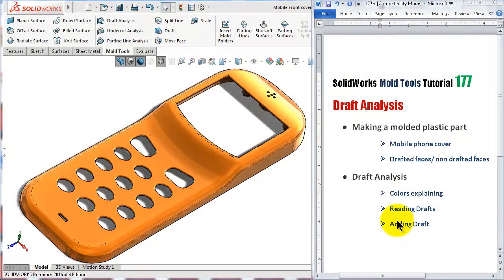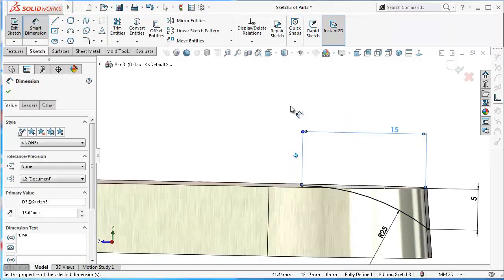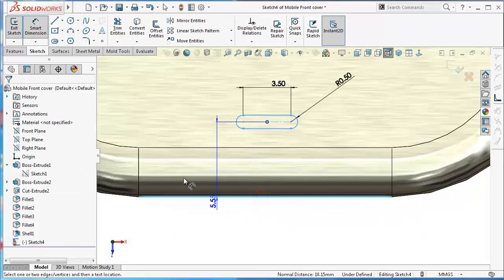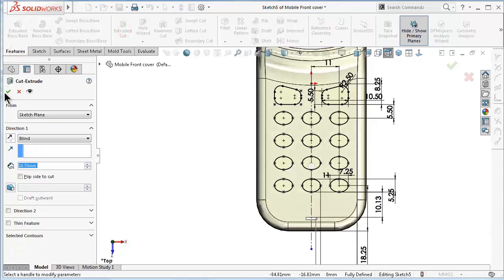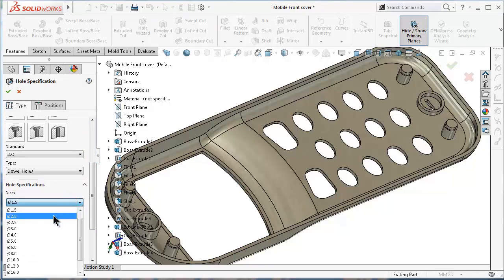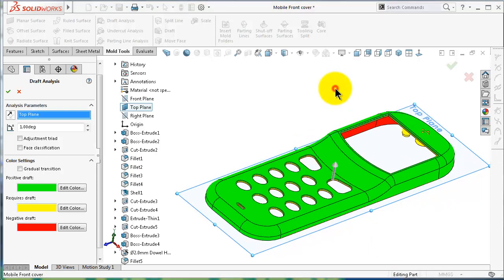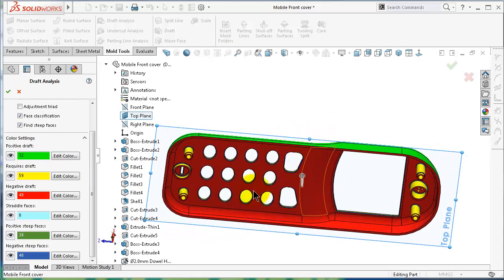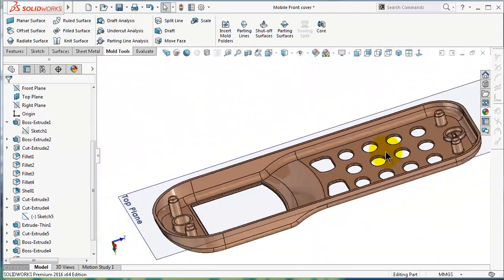177 SolidWorks Mold Tools Tutorial: DRAFT ANALYSIS, plastic part, parameters, colors, draft fixing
177 SolidWorks Mold Tools Tutorial: Draft Analysis, making plastic part, draft parameters and colors, fixing drafts

This Channel contains topics about:

- SolidWorks Sketch
- SolidWorks Surface
- SolidWorks Motion
- SolidWorks Weldments
- SolidWorks Mold Design
- SolidWorks Simulation
And MORE